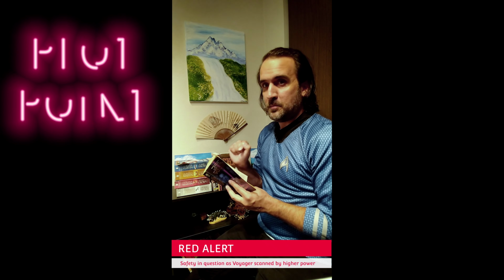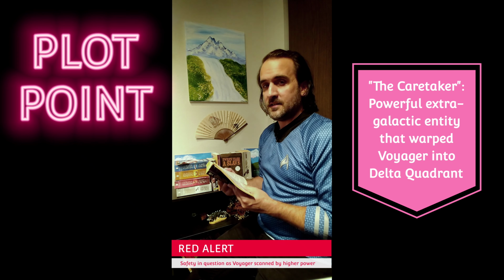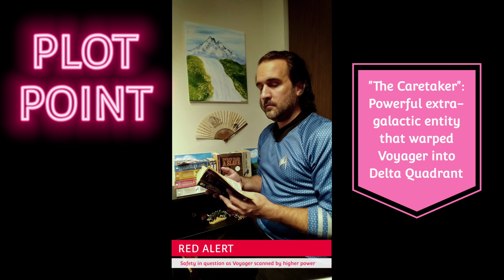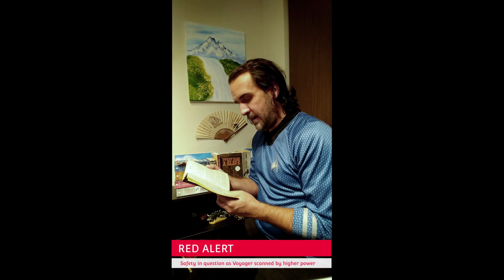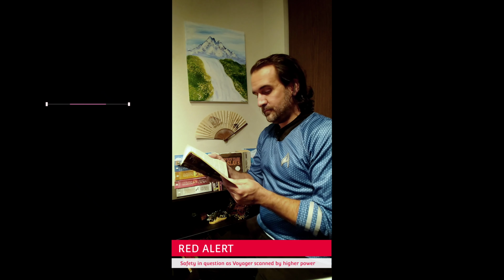Reading Star Trek Voyager Ragnarok Ch.2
Ragnarok Novelization of Star Trek Voyager continues to Chapter 2. A mysterious higher power scans the ship, and the crew trace the scan to a known dangerous war zone. Following the scan could provide insight in to their way home, but it could also put them in middle of a deadly conflict. What will Cpt. Janeway decide? Will anyone listen to Neelix? Watch and find out!

Character introductions:
01:52 Harry Kim,  inexperienced ensign eager to prove himself in ship operations
05:52 Tom Paris, the Admiral's failson trying to recover his pride at flight control
11:41 Chakotay, former rebel and current first officer
12:32 Tuvok, Vulcan chief of security and tactical officer

Apologies to any native speakers of any of the alien languages presented in this novel as I will mispronounce things. It's not on purpose, I promise!
For updates and behind the scenes photos, check out the No Flimflam Film Phan Fanland Facebook
And if you want to take it a step further, you can leave tips